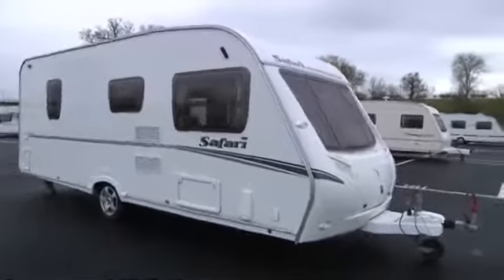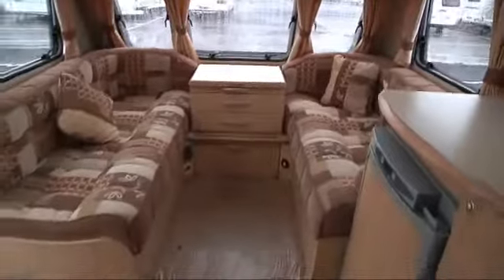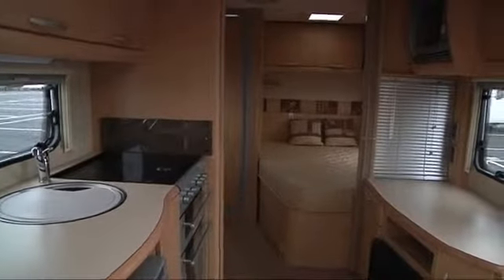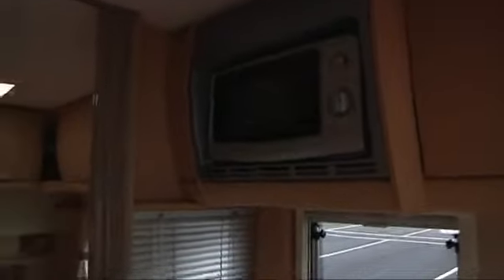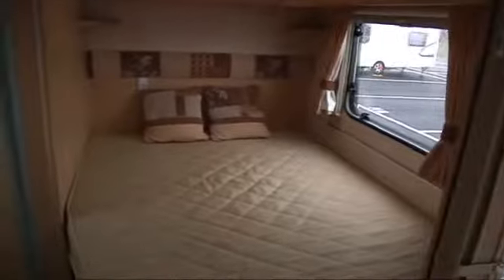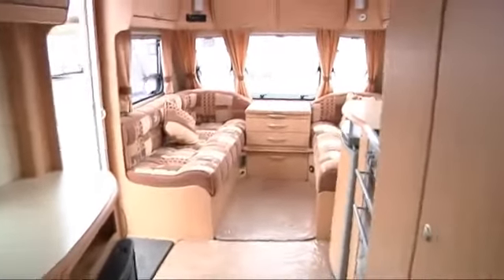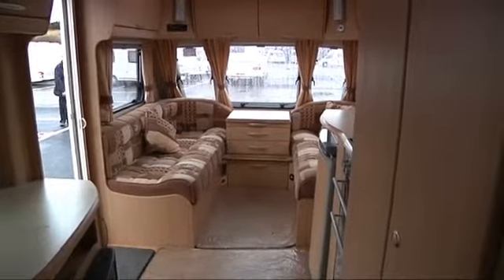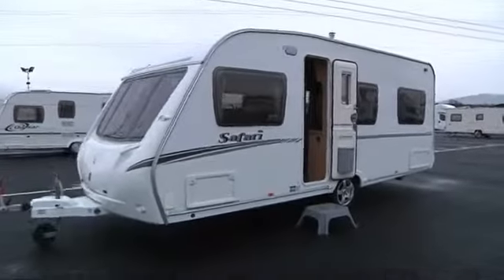Abbey Safari 2008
Superb condition fixed bed model. Spacious living area and full kitchen including plenty of worktop for food preparation. Special edition with many extras above standard model including upgraded seating and motor mover.

As you step inside this van you are greeted by luxurious furnishing including loose fittted carpets. Included as standard is a microwave and fridge freezer. Double glazed windows and blown air heating enable to use the van during cooler periods of the year.